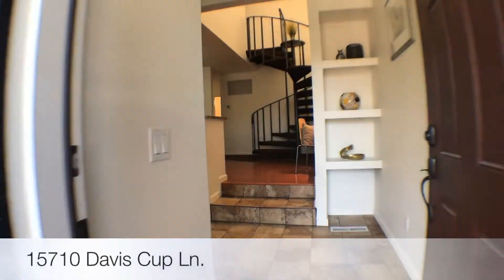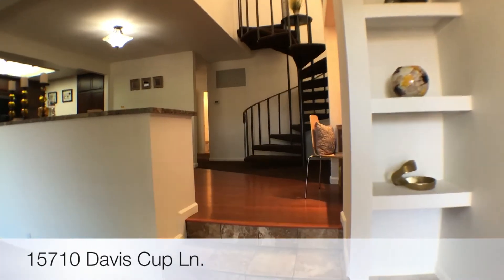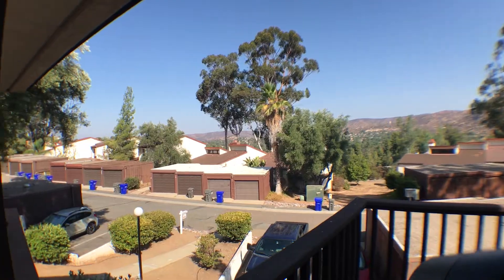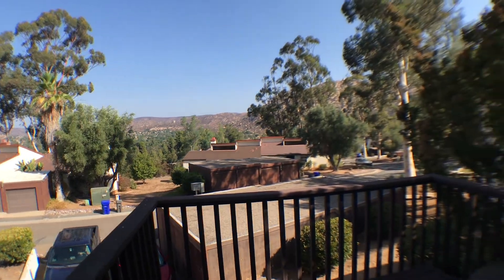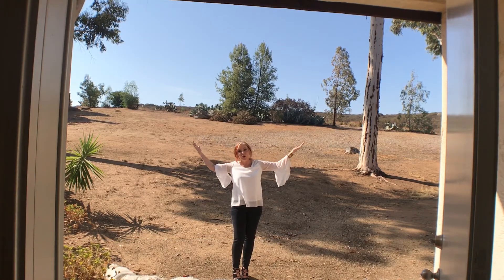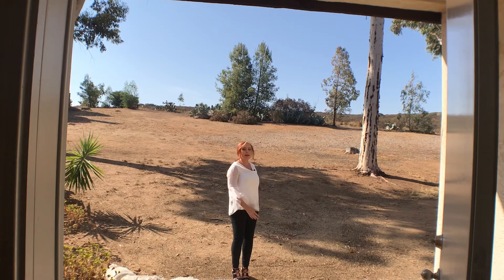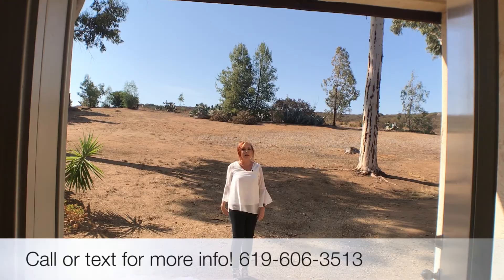Featured Home of the Week: 15710 Davis Cup Ln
Introducing our very first featured home of the week!